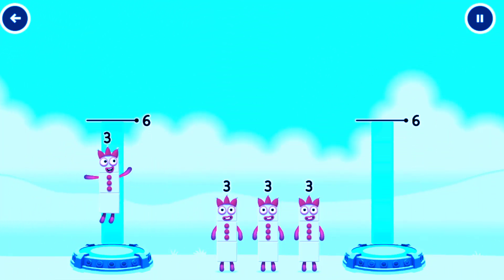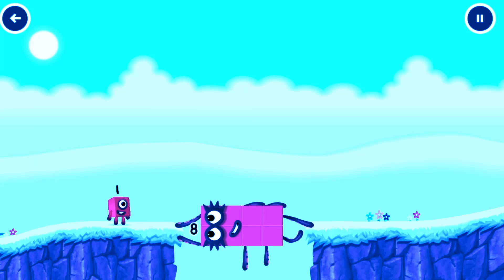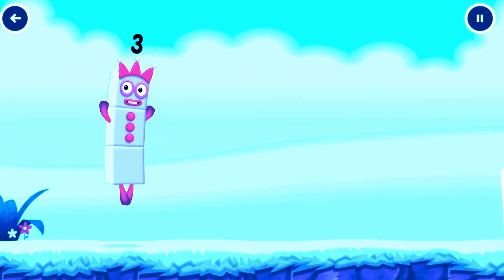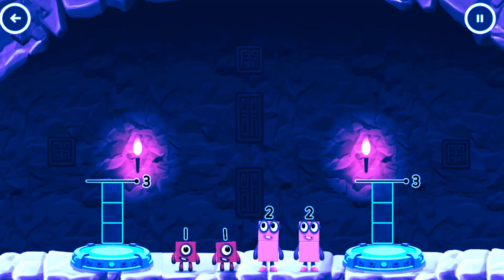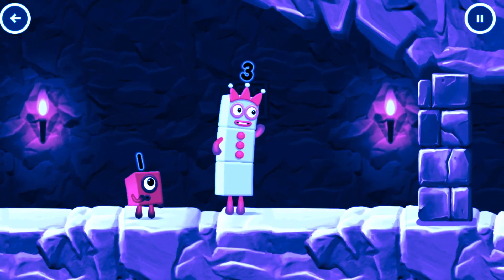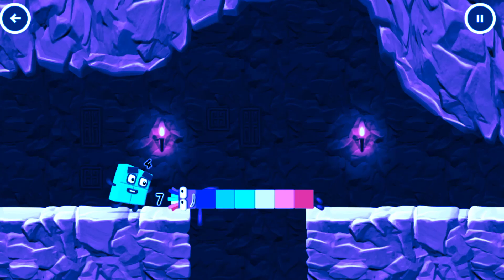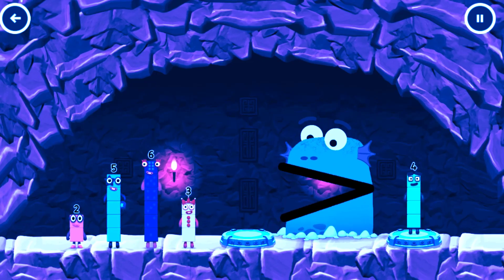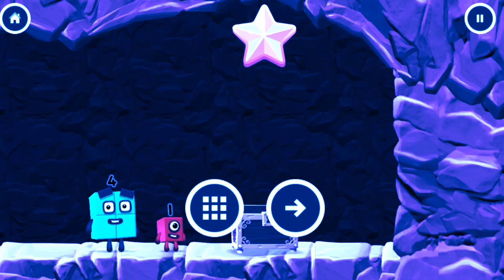Numberblocks Learning Academy #229 - Numberblocks 2 6 5 1 9 - Numberblocks Magic Run - Numberblocks